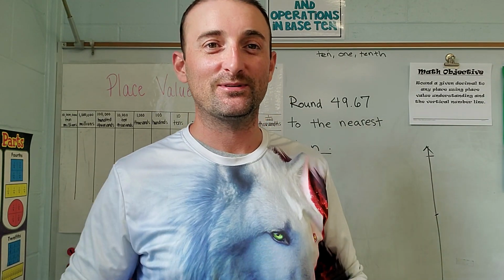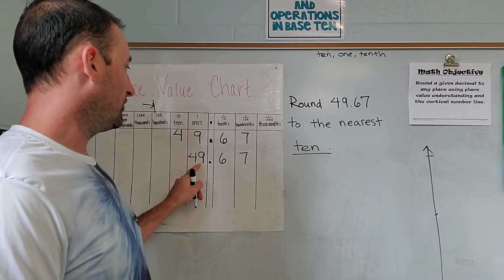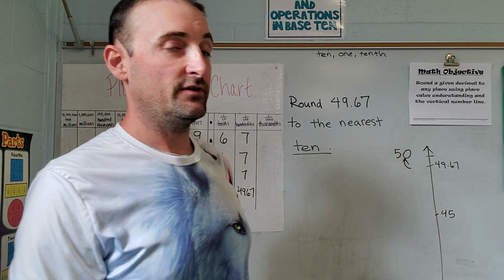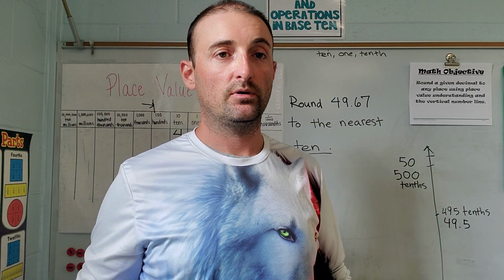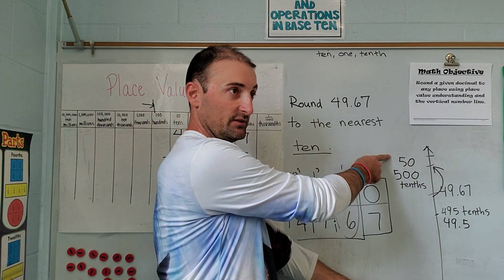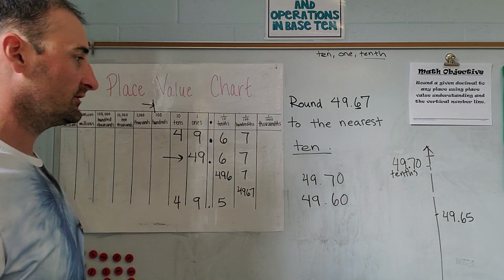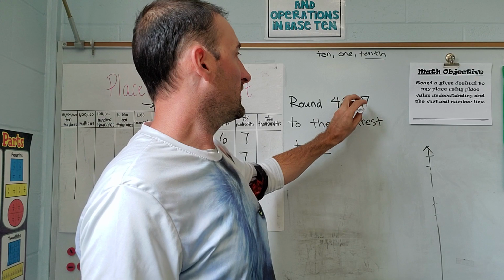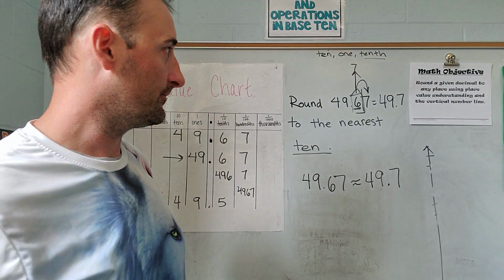round a given decimal to any place using place value understanding and a vertical number line